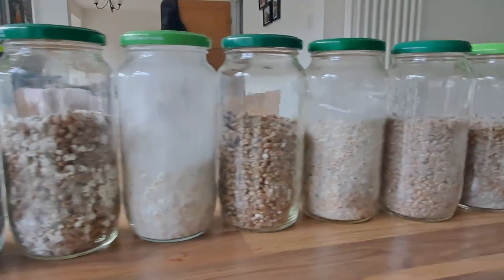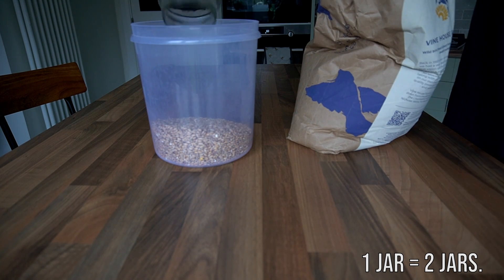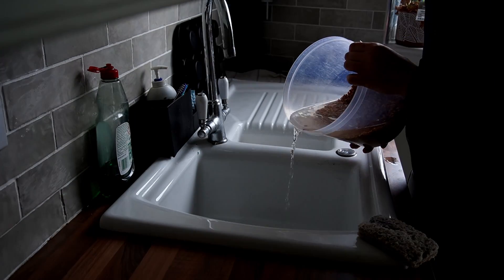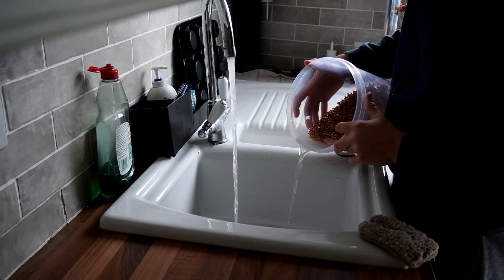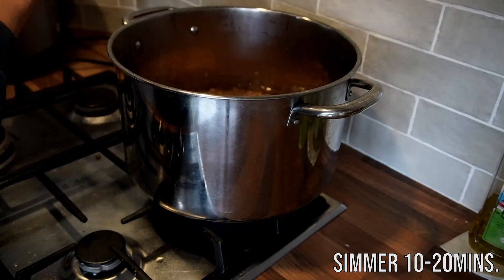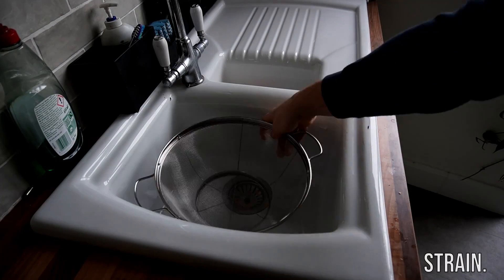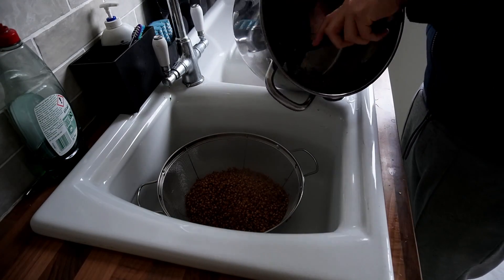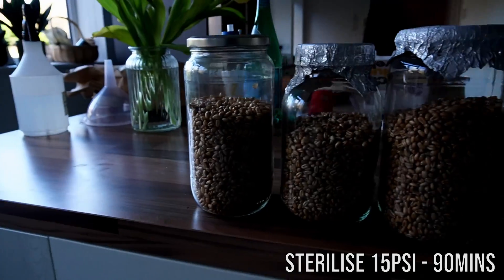Preparing Wheat Or Rye For Grain Spawn - Mushroom Cultivaiton.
Learn to prepare wheat or rye for grain spawn, the technique for both of these is exactly the same and the only reason you'd chose on over the other is cost and location.

Discussion on costs and locations of grain.